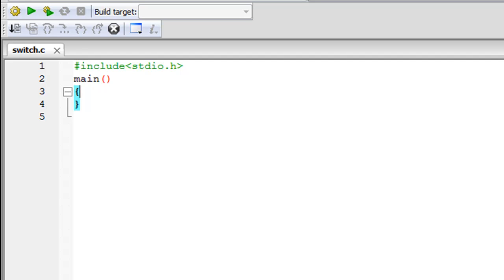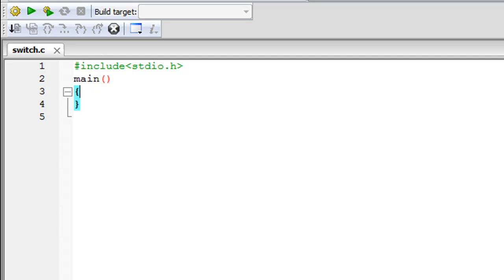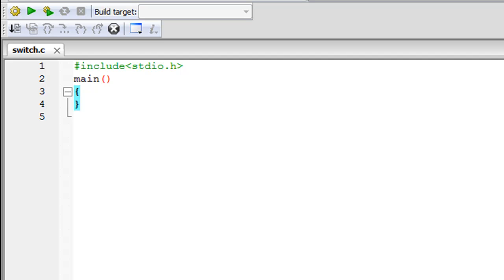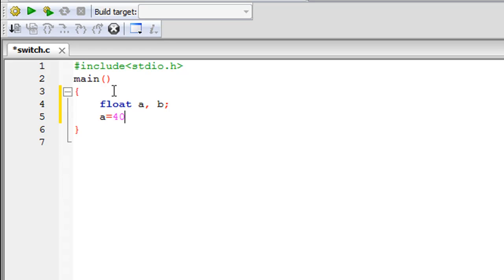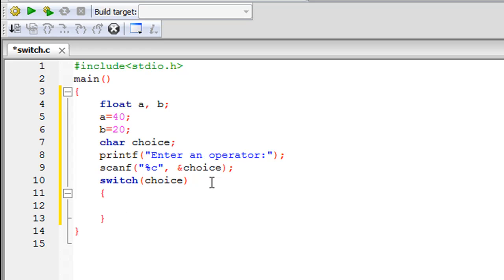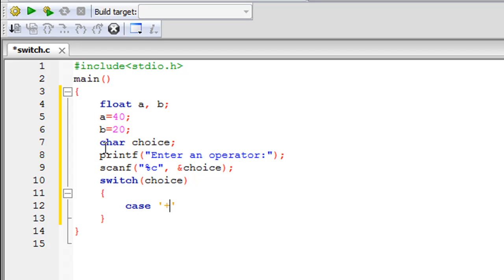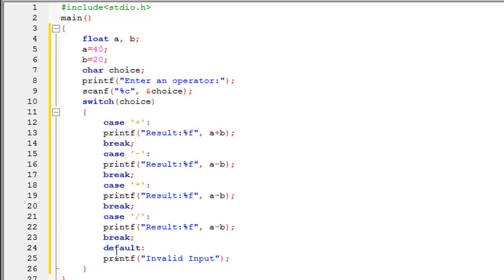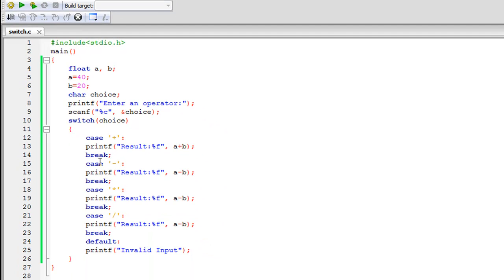C Programming Tutorial - 35: The Switch Statement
Switch offers a pretty cool way of making decisions in your programs, it is an alternative to if-else statement and is the final decision making construct we are going to check out in this course.